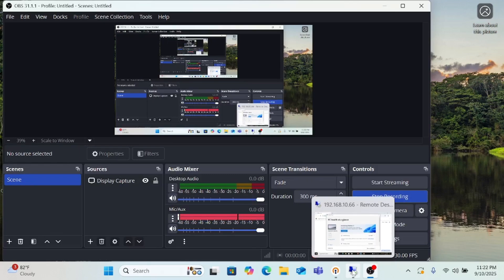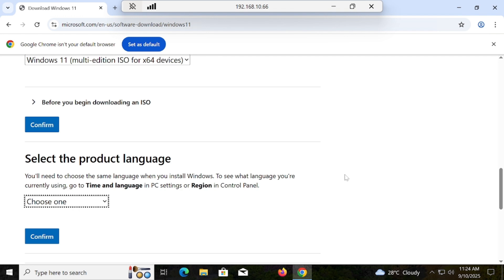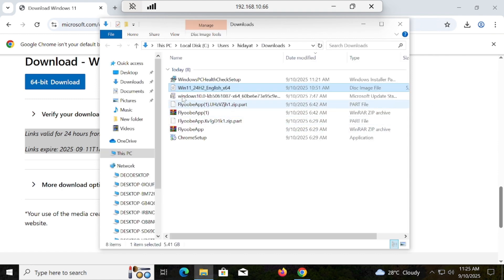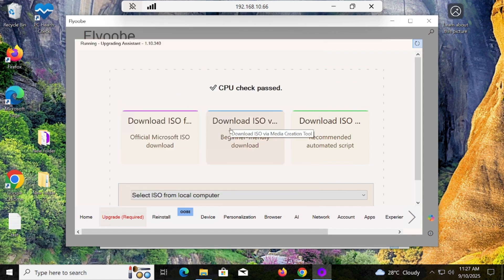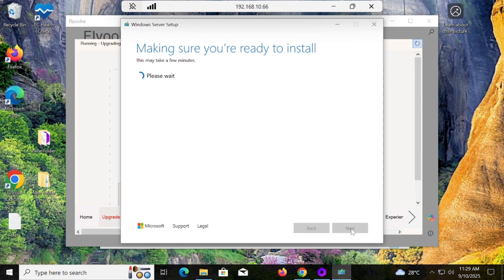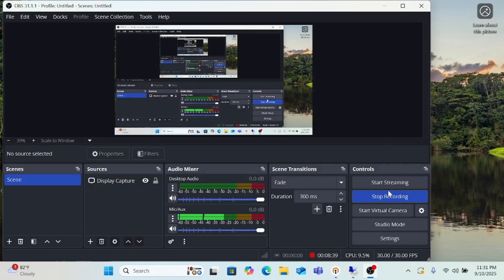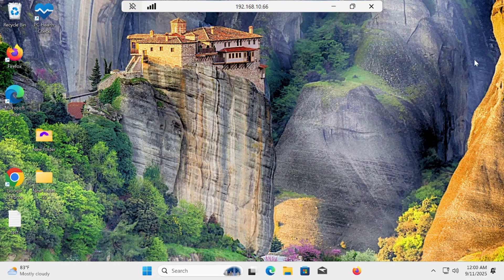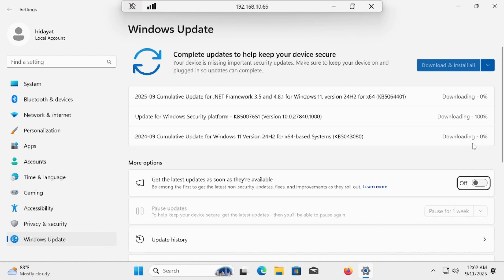How to Download & Install Free Windows 11 On Unsupported Hardware By Using Simple Tool (2025)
Learn how to download and install Windows 11 for free on any PC or laptop — even if your system does not meet Microsoft’s hardware requirements like TPM 2.0 or Secure Boot.

In this step-by-step guide, I’ll show you the easiest way to upgrade to Windows 11:
✔️ Download Windows 11 ISO from Microsoft
✔️ Create a bootable USB with Rufus
✔️ Bypass TPM, RAM, and Secure Boot checks
✔️ Install Windows 11 on unsupported hardware
✔️ Upgrade safely from Windows 10 to Windows 11

This method works in 2025 and beyond. Whether you’re upgrading or doing a clean install, this tutorial will make the process smooth and simple. 🚀